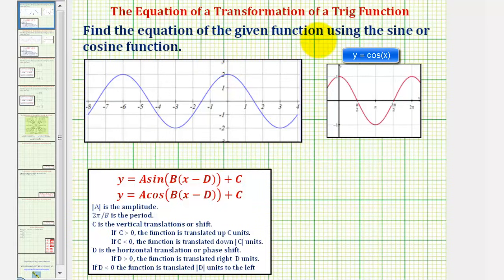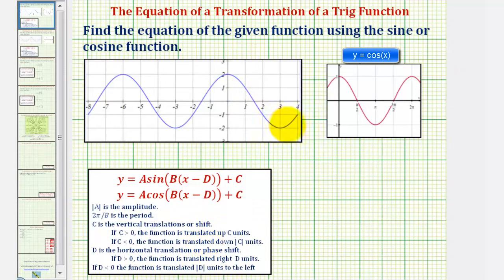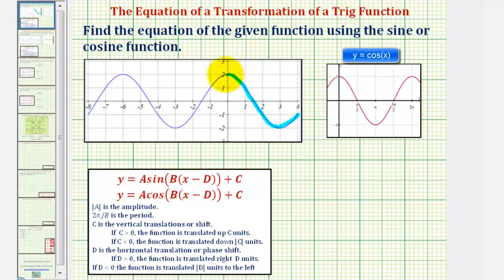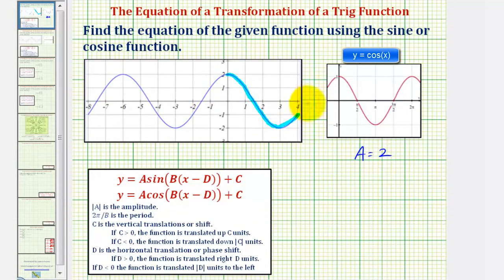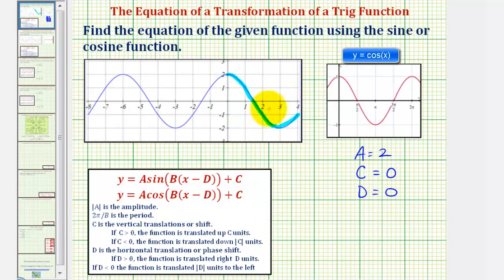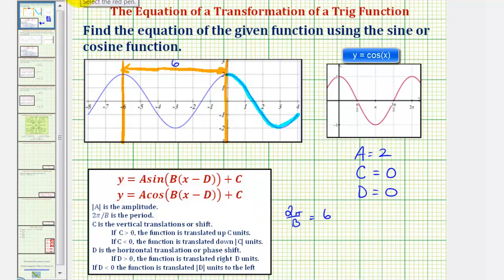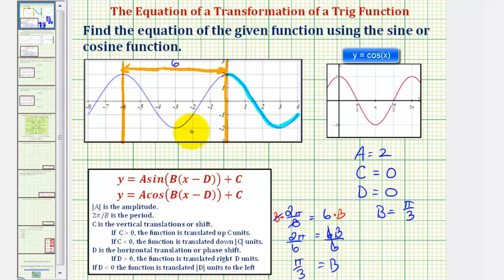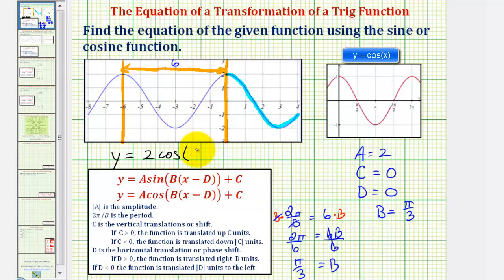Ex: Find the Equation of a Transformed Cosine Function - Form: Acos(Bx)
This video explains how to determine the equation of a transformed cosine function based upon a given graph.